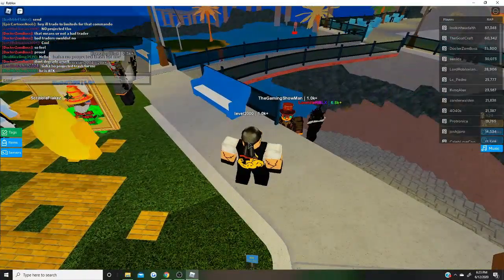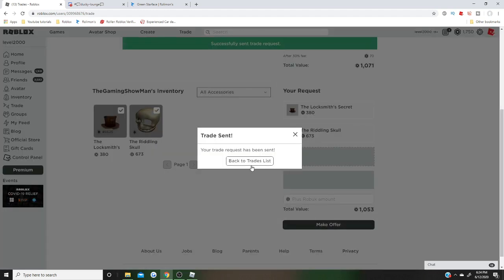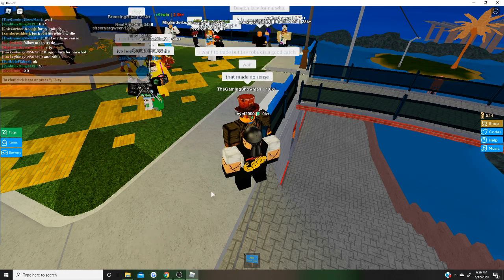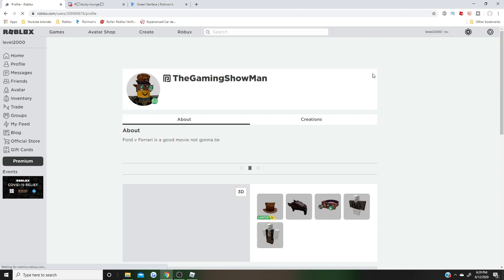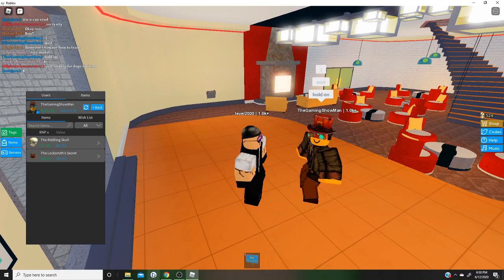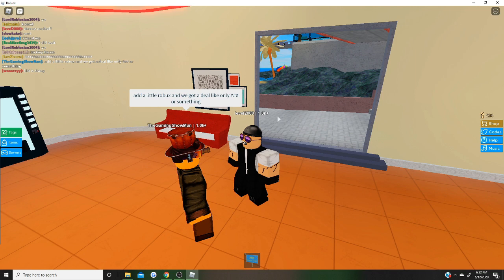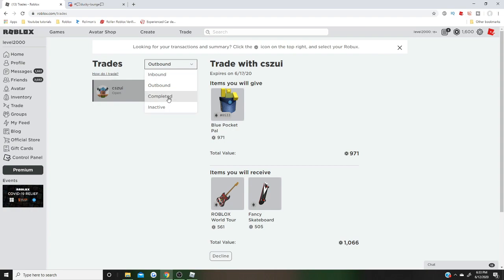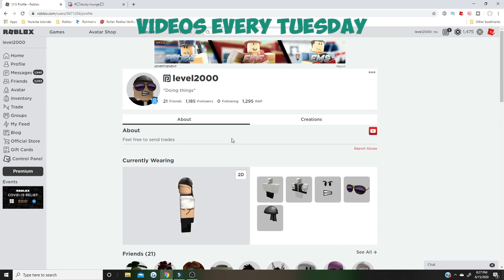0 to a Million | Roblox Trading ep4